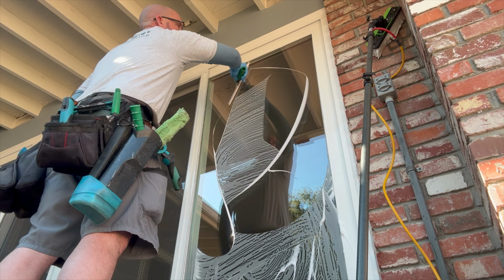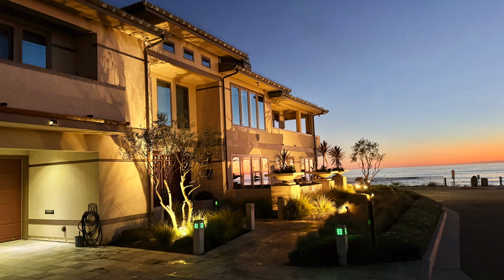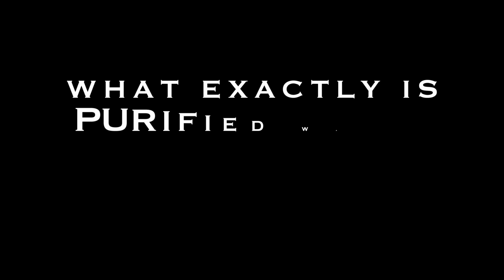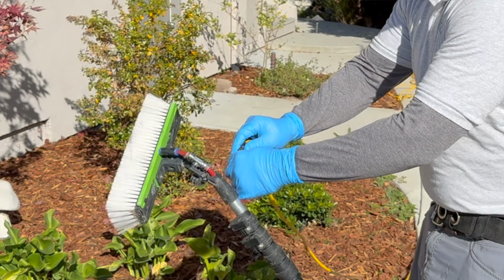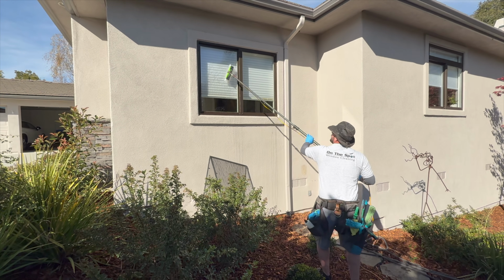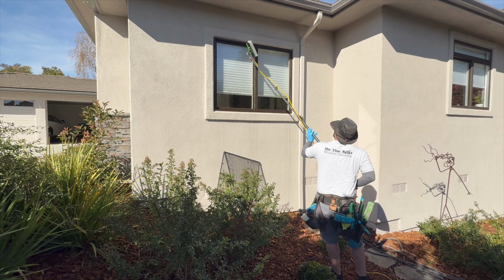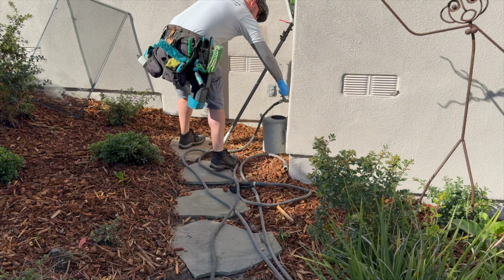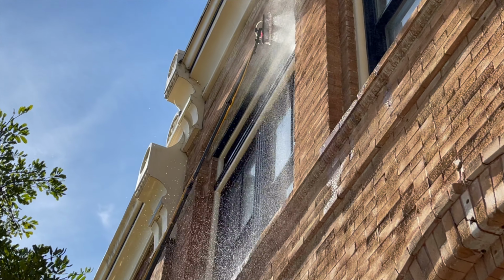Purified Water Window Cleaning Explained - Why It's the Best Choice for Homeowners in SLO County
🔹 The Best Window Cleaning Method—Guaranteed Spot-Free Results! 🔹

What's up, everybody? Jeremiah here with On The Spot Window Cleaning, servicing some of the most exclusive properties on California’s Central Coast. In this video, I break down why purified water window cleaning is the absolute best way to get crystal-clear, streak-free windows—without soap, without residue, and without ladders!

🚫 No minerals. No streaks. No harsh chemicals. Just pure, spotless windows. 🚫

💦 Why Choose Purified Water Window Cleaning?
 ✅ Leaves no soap residue—your windows stay cleaner longer
 ✅ Dries 100% spot-free—no squeegees needed
 ✅ Removes salt, dirt, and deposits—perfect for oceanfront homes
 ✅ Safer than ladders—no dangerous high climbs
 ✅ Eco-friendly—no chemicals, just pure water

Some homeowners wonder: Why didn’t we squeegee off the water? The answer: It dries PERFECTLY clear! Watch as I explain how it works and why our clients LOVE this method.

We’ve serviced luxury homes in The Bluffs, Shell Beach, Edna Valley, and more—and our customers swear by purified water cleaning. Experience the best results for your home today!

Have you ever seen purified water window cleaning in action? Let us know what you think!